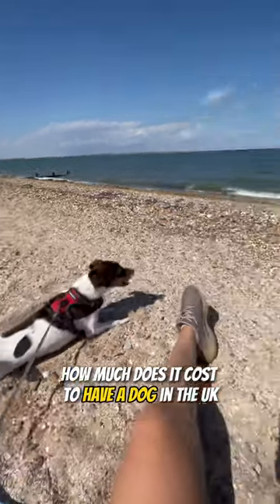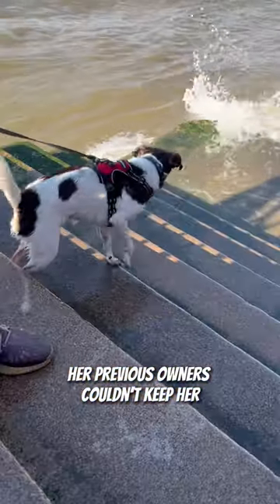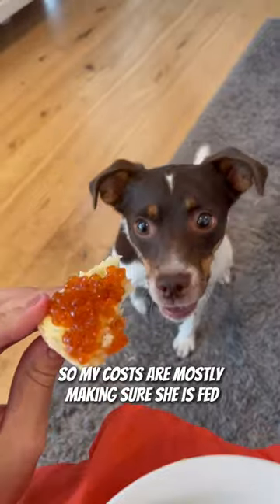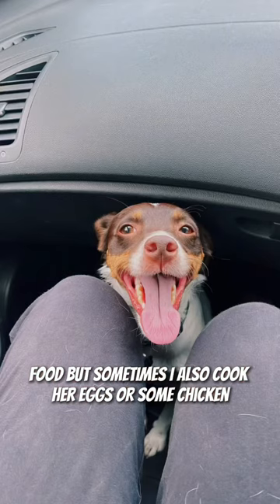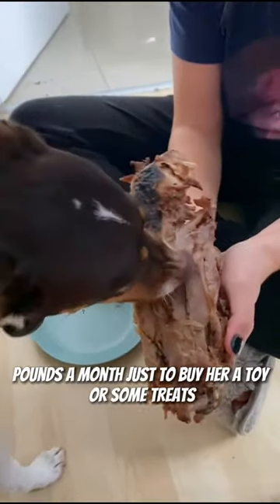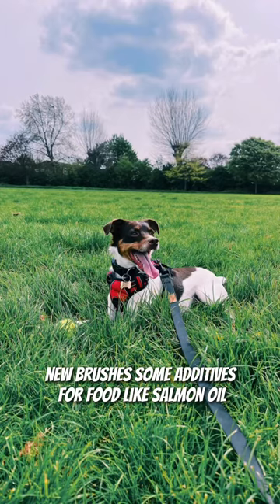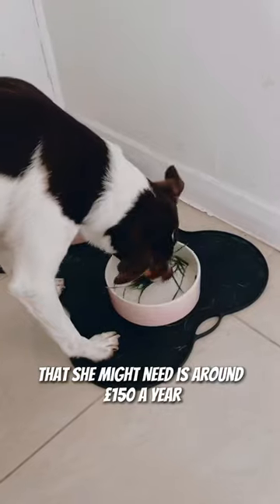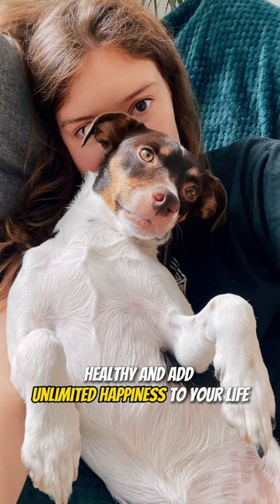How much does it cost to have a dog in the UK?